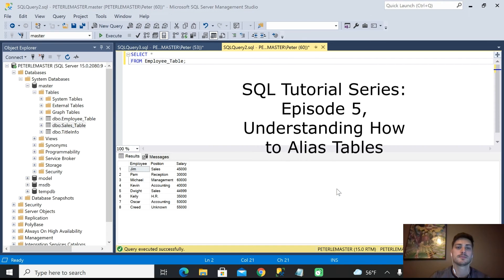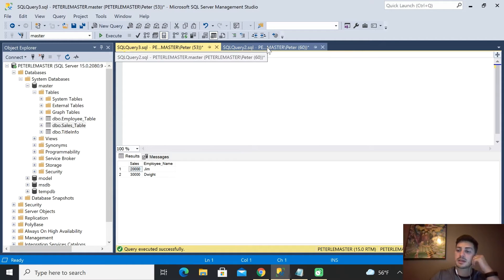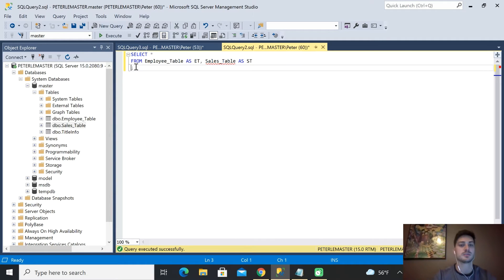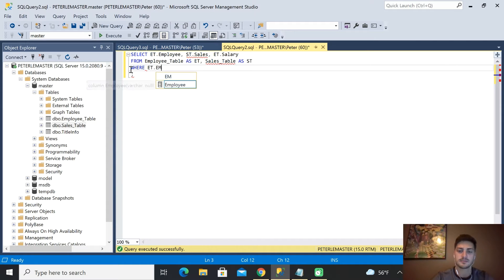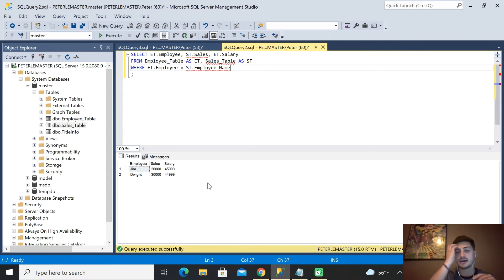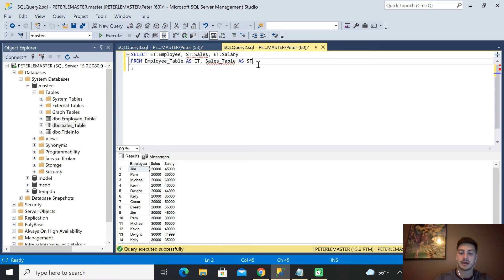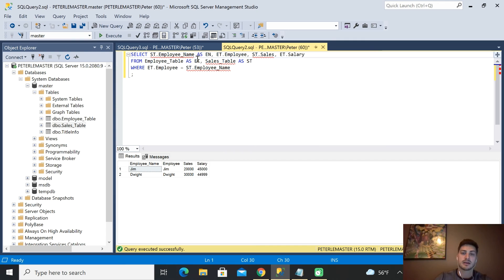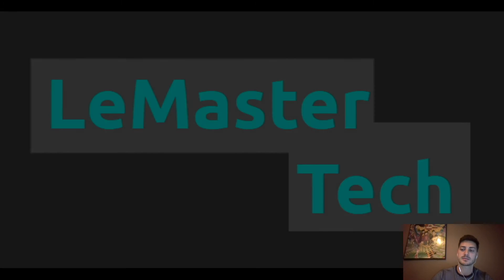How to Alias a Table in SQL! Understand Table Addressing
Learn to utilize the incredibly powerful and useful database tool, Microsoft's SQL Server as well as SQL Server Management Studio through this series of tutorials! This episode covers a detailed understanding of how to give a Table name an ALIAS in a SQL Query for easy reusability!

Learn the basics of a standard Select, From, Where statement query in just minutes! SQL is an incredible tool for any employee to be familiar with for their job or as an independent software developer!